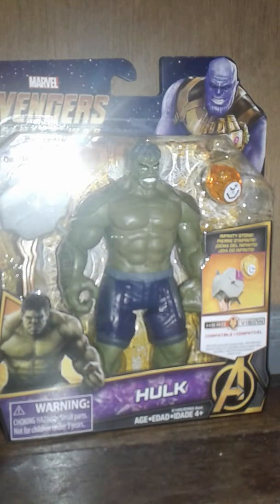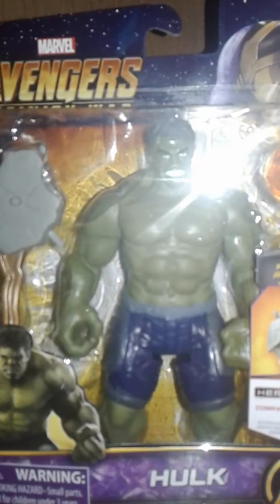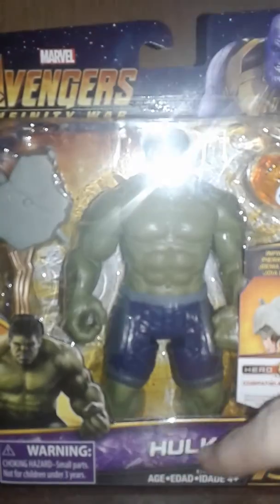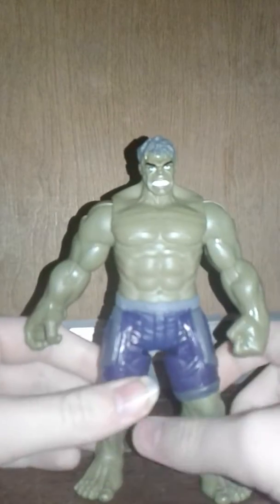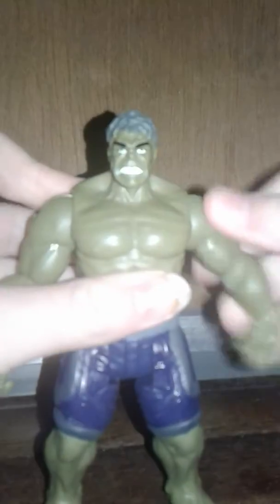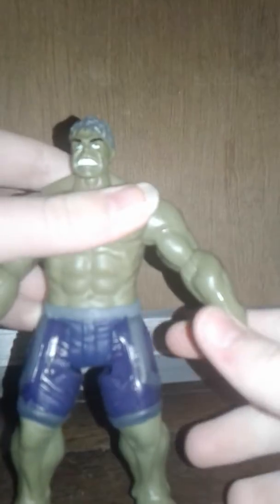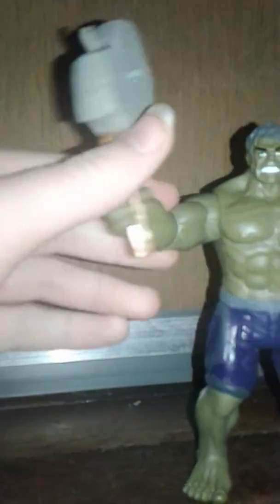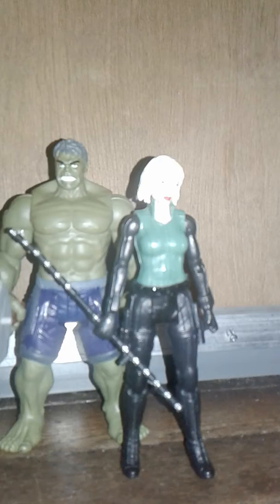THE AVENGERS INFINITY WAR HULK HERO VISION 6INCH DELUXE ACTION FIGURE REVIEW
Incredible